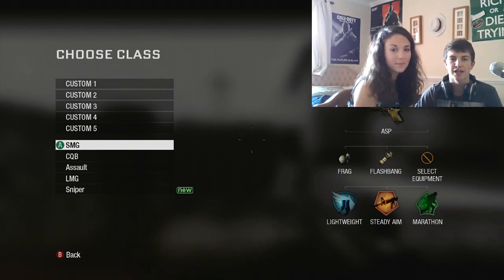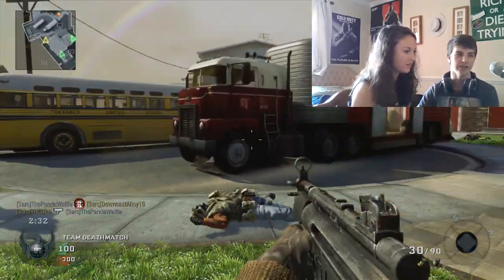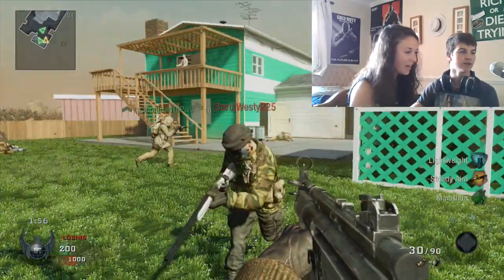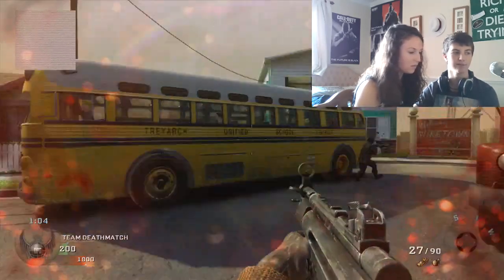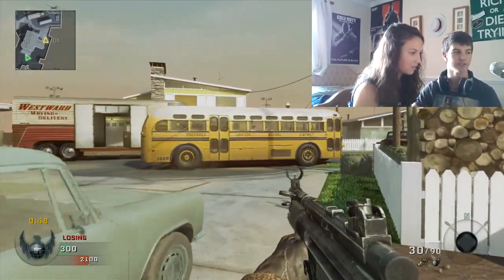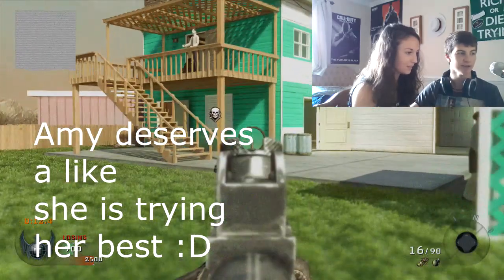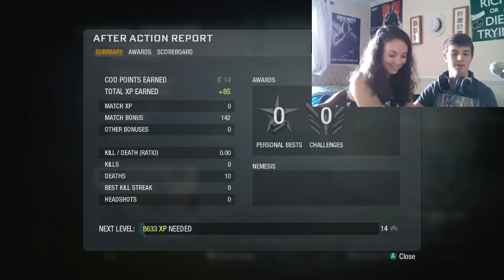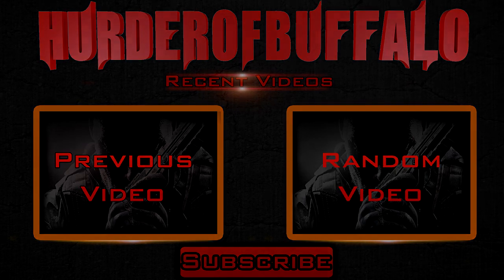Amy's Road to The RC-XD!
Rendering takes the face-cam out of sync for some reason :/ Apologies
Leave A Like Rating If you Enjoyed, Helps The Channel Immensely!